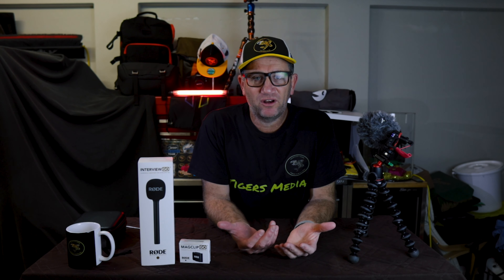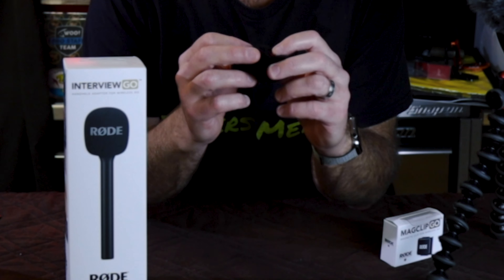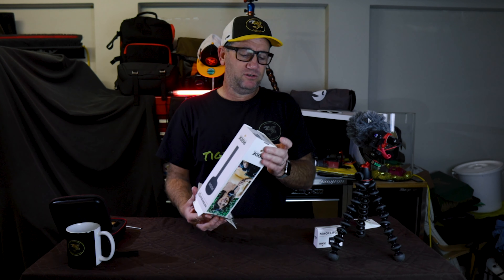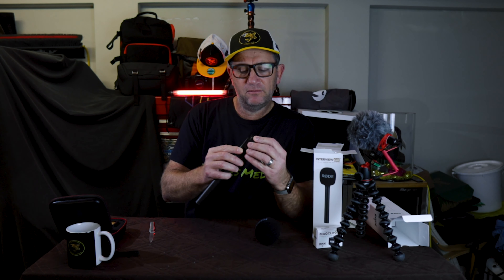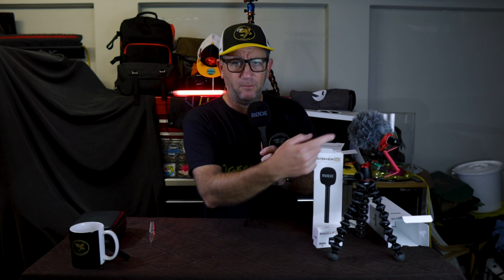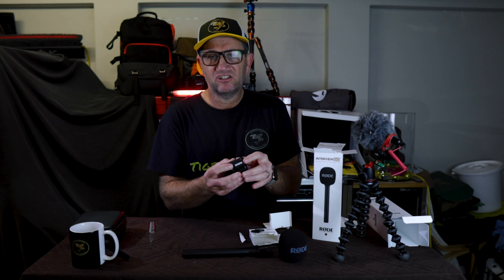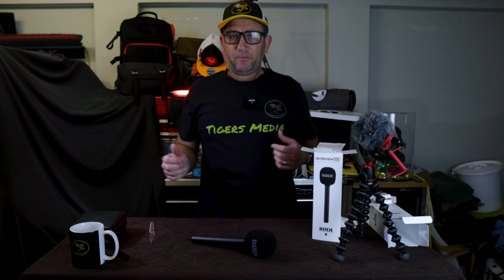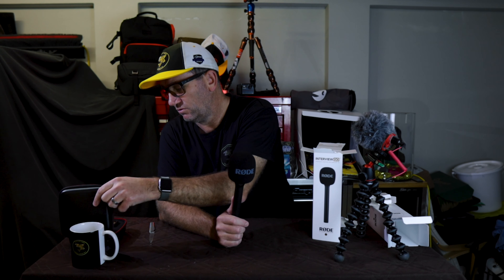Rode Interview & Magclip GO UNBOXING and testing!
My Pre-order arrived for the new accessories from RODE for the wireless Go system  and they were really good. Hopefully help improve the sound for the channel while out in the bush.

The Interview GO is an adaptor that converts the Wireless GO transmitter into a compact handheld interview microphone. Includes a foam windshield to reduce wind noise and plosives.

SPECIFICATIONS
Dimensions (mm): Adaptor
Windshield
Diameter: 23 Width: 42.9 Height: 237
Depth: 73.3 Width: 73.3 Height: 81.6
Weight (grams):
Adaptor 84 Windshield 8
Compatible Wireless GO Microphones:

The MagClip GO allows for easy positioning of a Wireless GO transmitter on talent. Clothing can be sandwiched between the magnet and clip for total flexibility when positioning the Wireless GO transmitter.

SPECIFICATIONS
Dimensions (mm):
Clip Depth: 19.7
Width: 35.1 Height: 5
Magnet Depth: 17 Width: 26 Height: 2
Weight (grams):
Clip 5 Magnet 9

Thinking about trying out Luminar 4 to help with your workflow heres my affilate

Danner Boots has kindly given us a lovely discount for when you want to try out there fantastic boots !
Thanks Danner ! LFI20-SCGZG5BD

10PERCENT-AVARKH
Need a sugar free hit to keep you editing all night try out this aussie company !
Legion Energy- Great tasing flavours, provide 3 separate ranges FOCUS , HYDRATE& REST !

I’ve got Merch available, plenty of options great for gifts !

Sigma 16mm F1.4lens
Macbook pro retina 13
3lt albert tripod